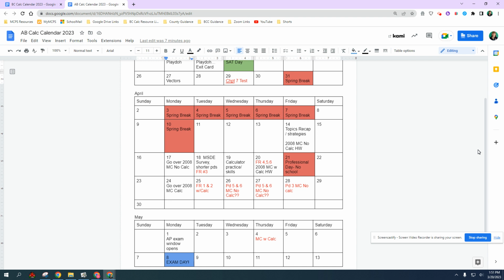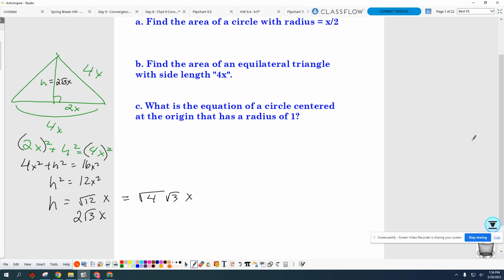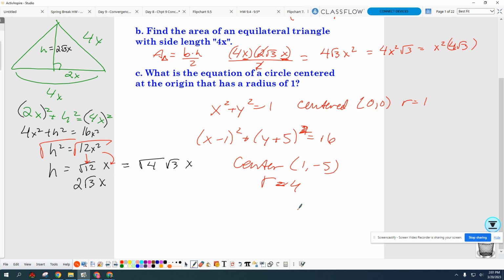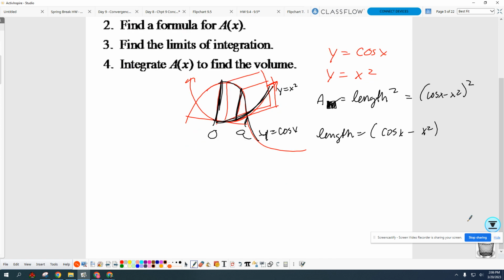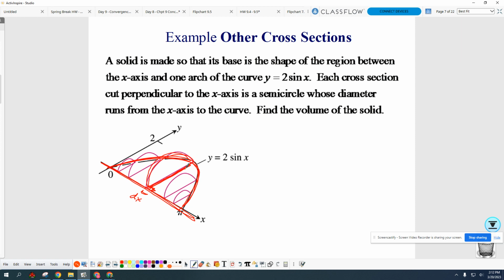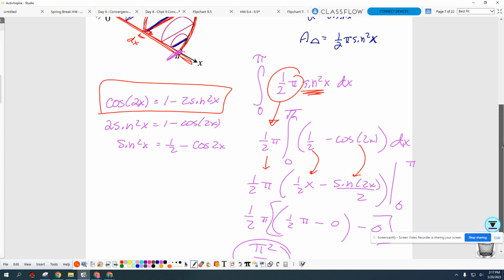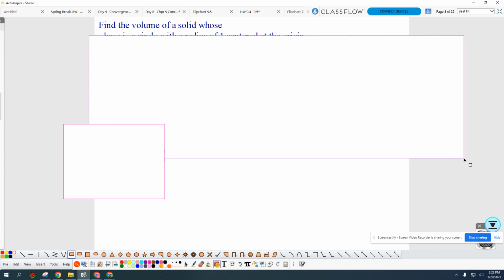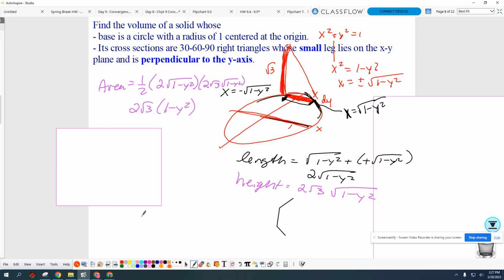Day 35 - Volumes of known cross sections